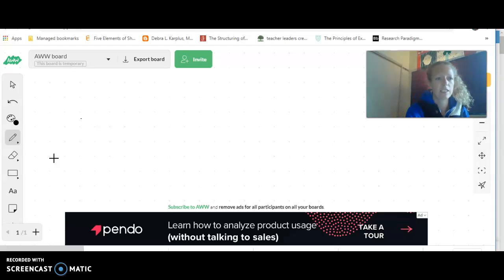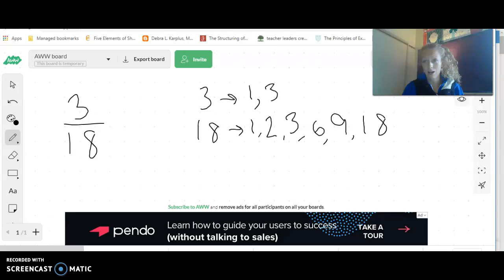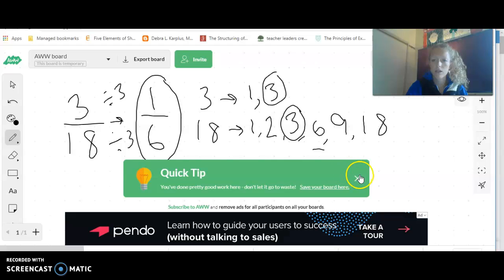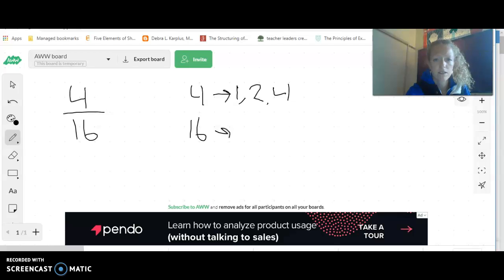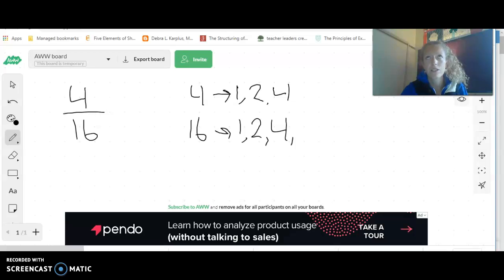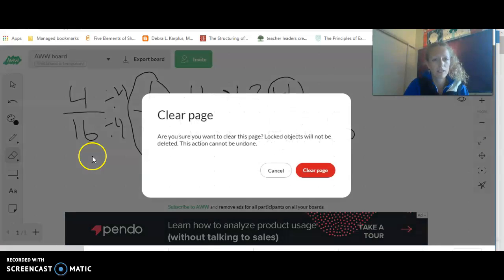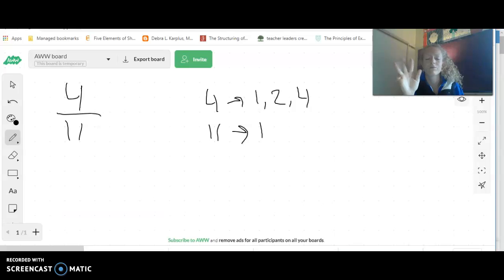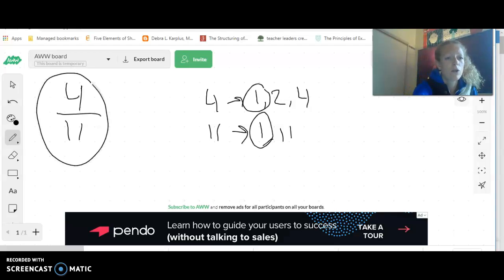Simplest Form: Part 2